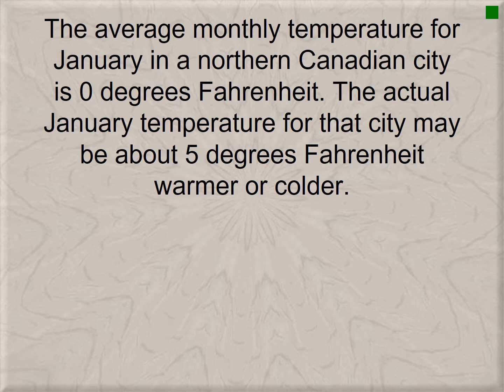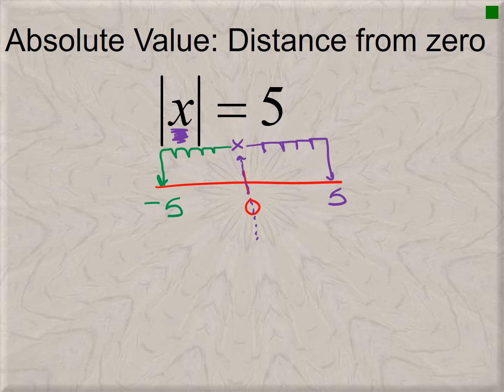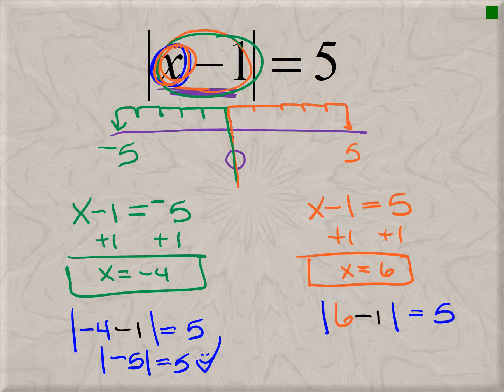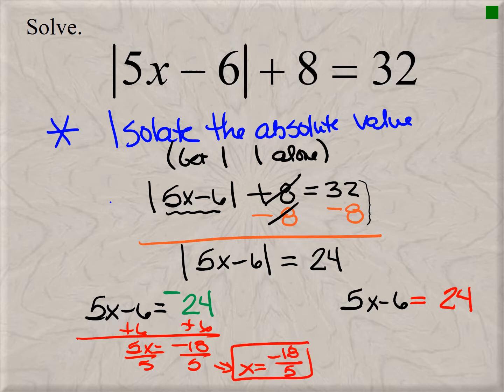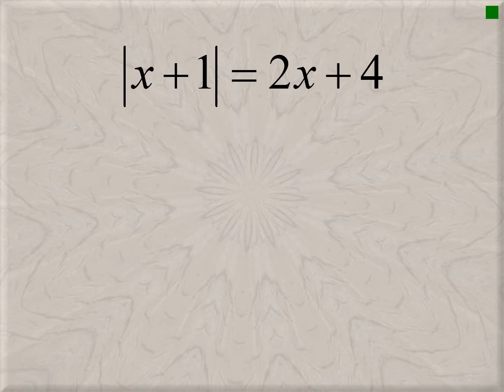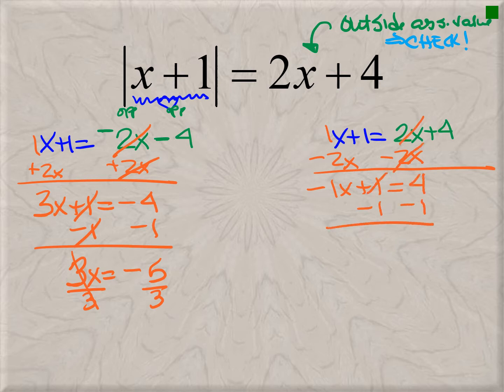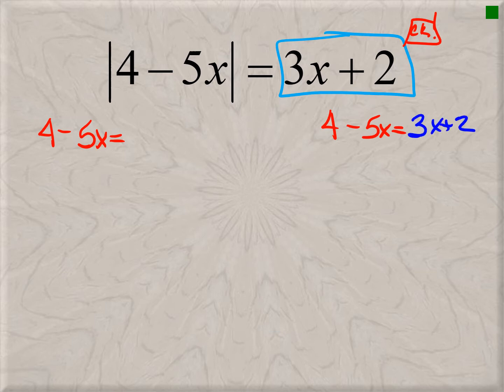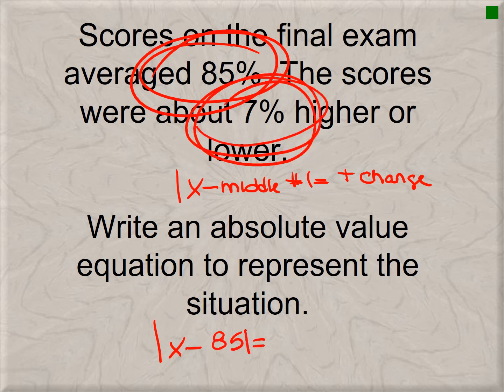Day 4 Absolute Value Equations